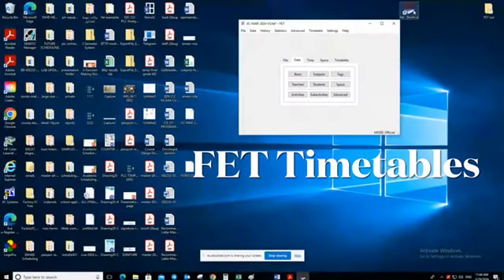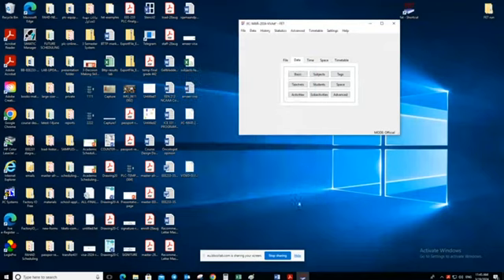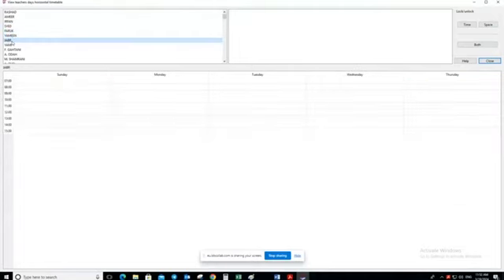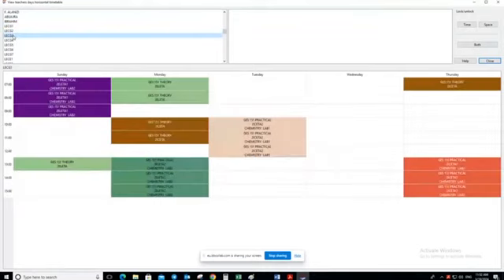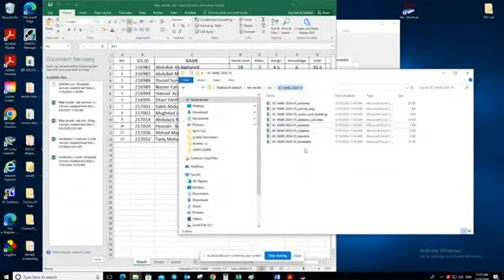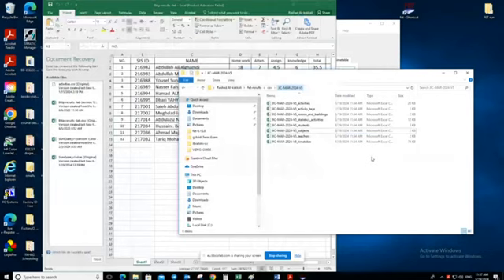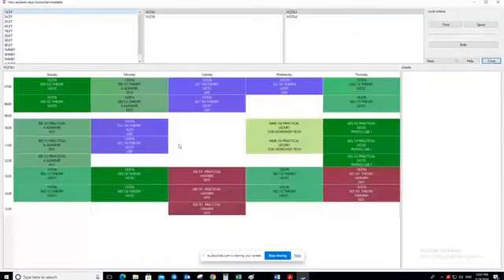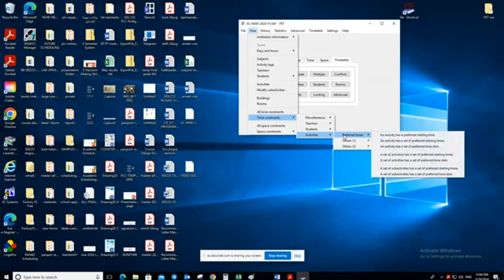Creating Academic Timetable in FET Timetabling Software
FET open source timetables generator explained